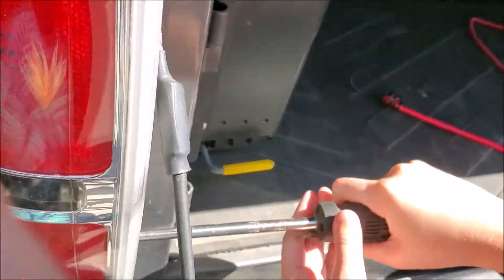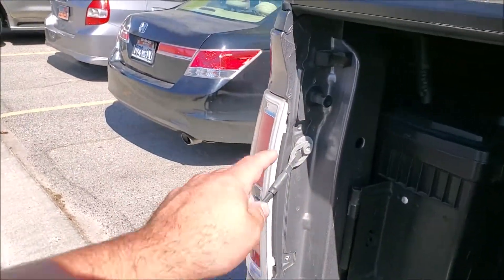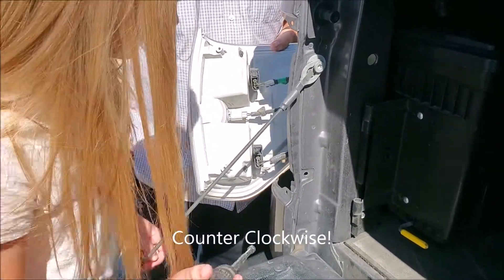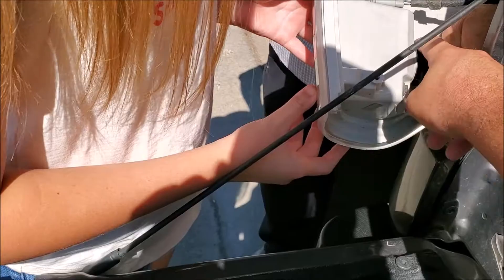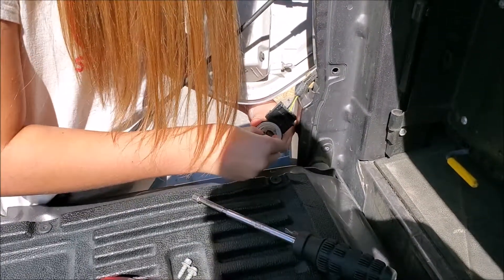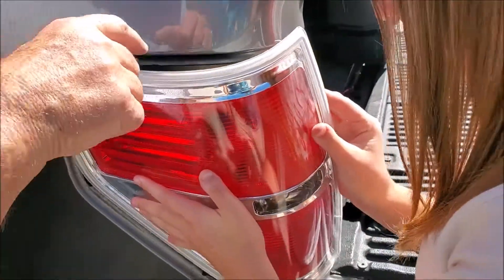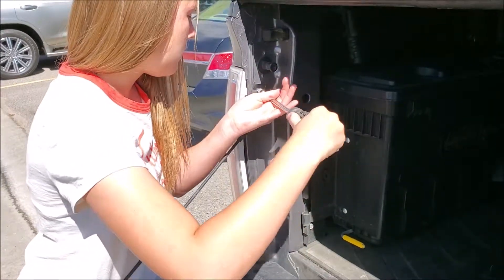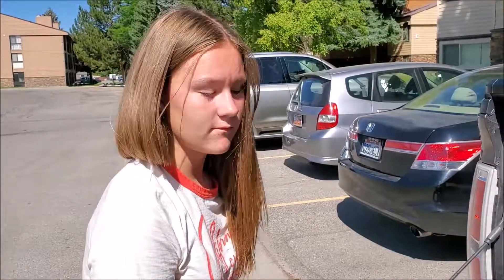2014 F150 Brake Light Bulb Replacement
replacing a burned out brake light on a 2014 Ford F150. with some help from grandpa my 12 year old daughter replaced the bulb.